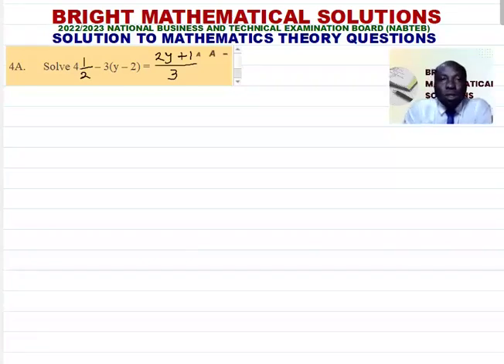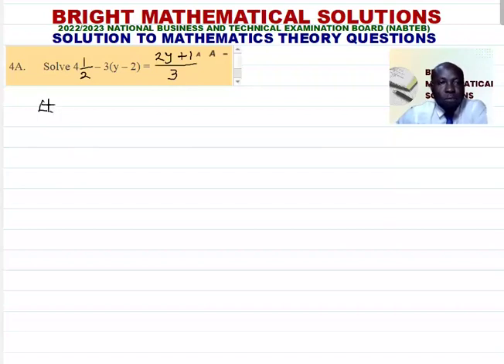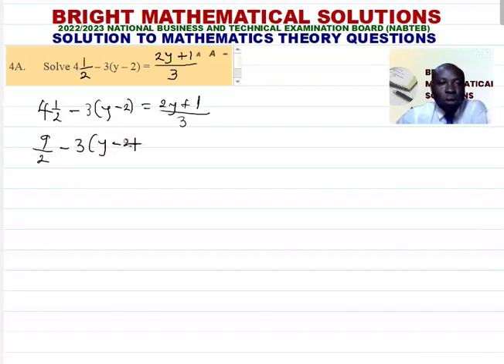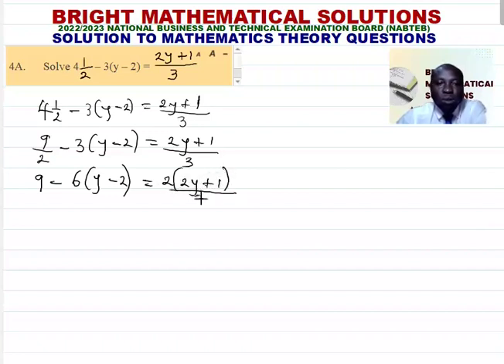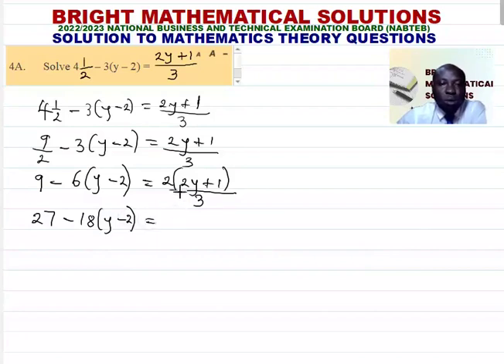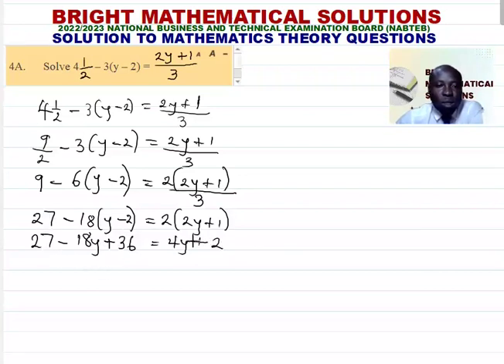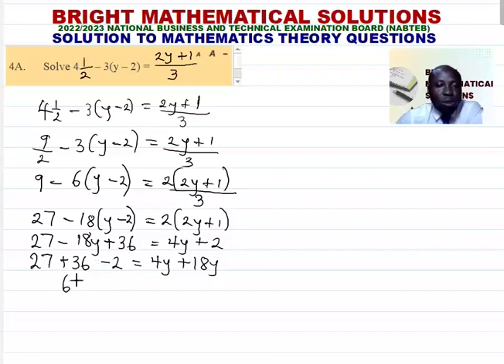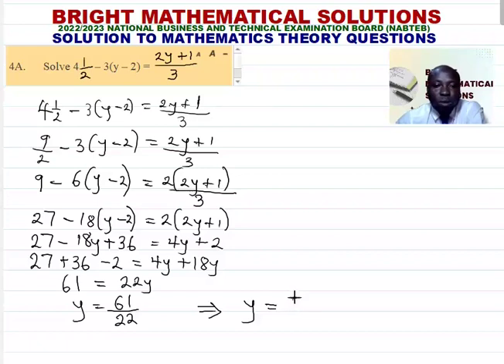2022/2023 NABTEB Question 4A - SIMPLIFICATION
Solve 4*1/2 – 3(y – 2) = (2y+1)/3